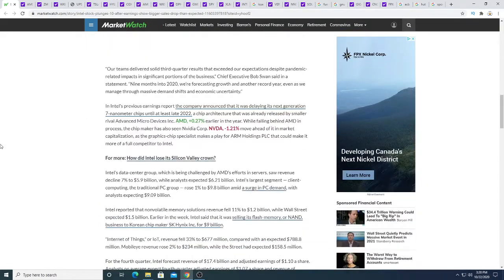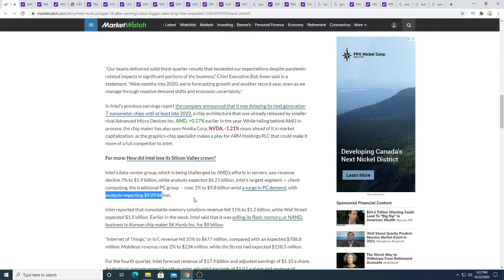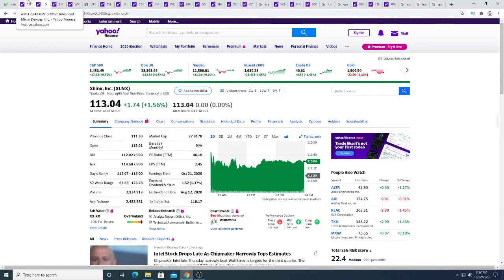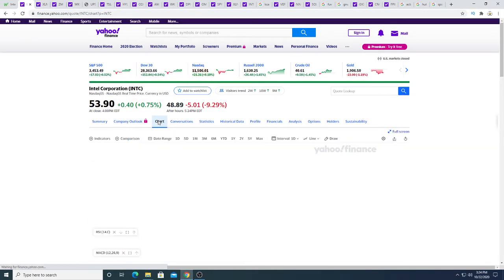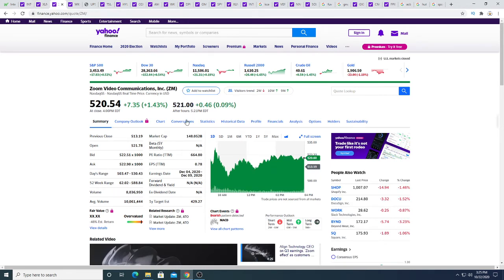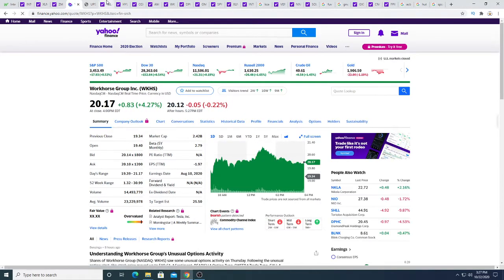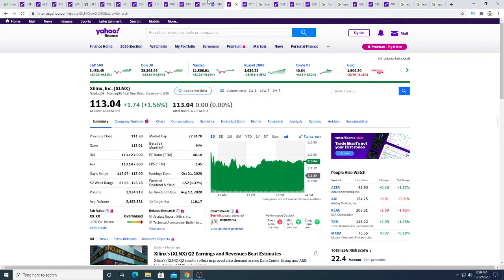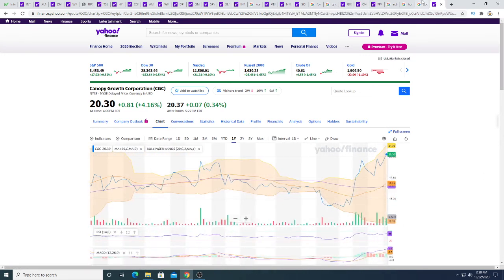AMD is stealing sever market share from Intel!